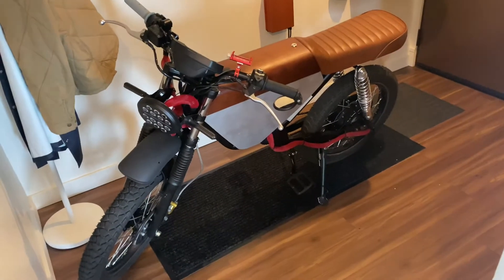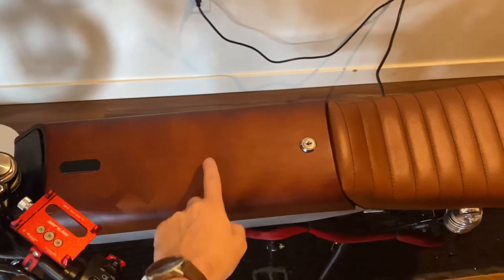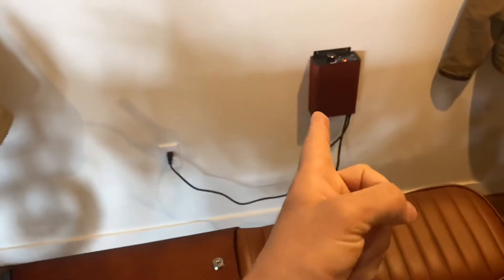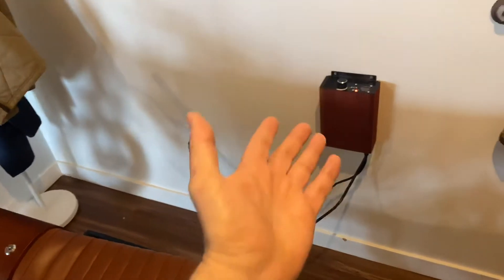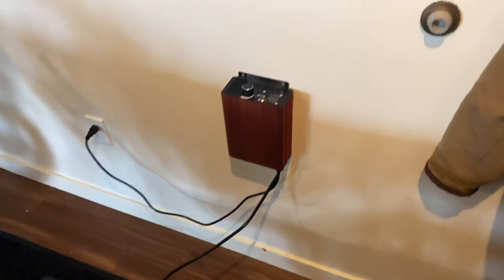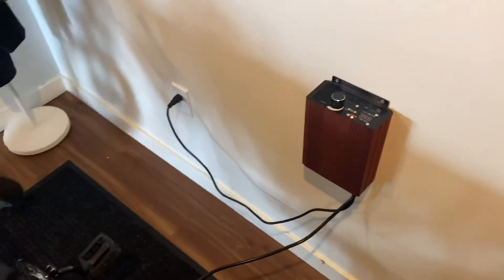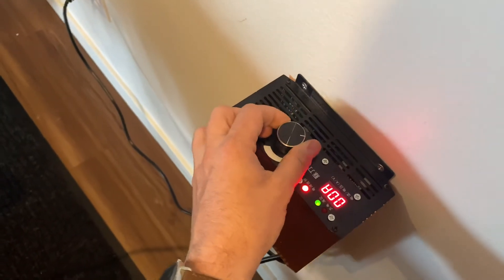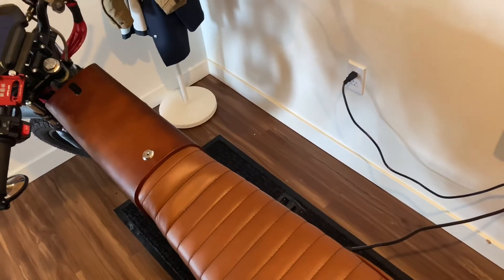72v eBay Variable Amp Charger VS Cycle Satiator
In Episode 5 of French Toast MotoClub we take a look at a variable 72v charger from eBay and why I chose it over the famed cycle satiator charger.

Summary: While the cycle satiator is more advanced/waterproof and more compact, it is significantly slower, less powerful, and far more expensive. The onyx charger is a great value for a 5 amp charger so I couldnt justify going to the cycle satiator for the same speed. That said you can expect a 10 amp charger from Onyx very soon, so if you don't want the variable capabilities and the pricing is right, I am sure Onyx did their research for a quality charger as well!

Useful Links:

eBay Charger: